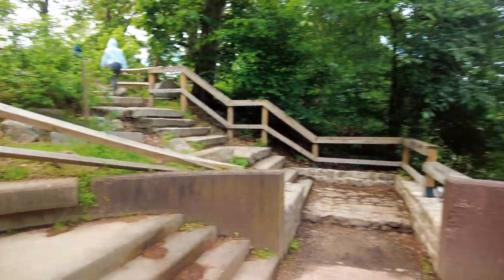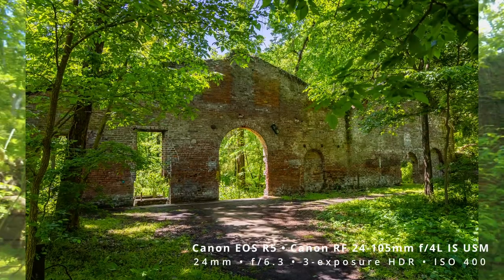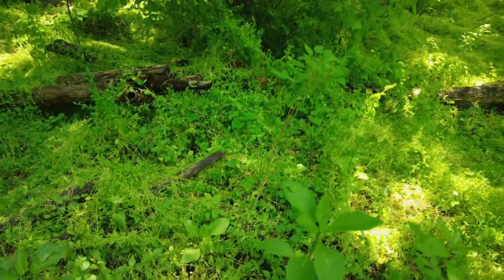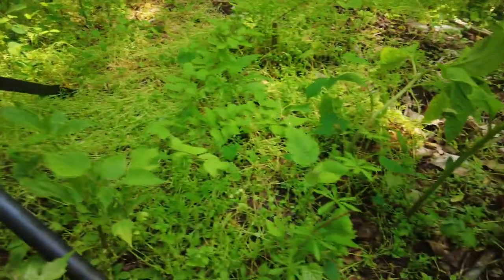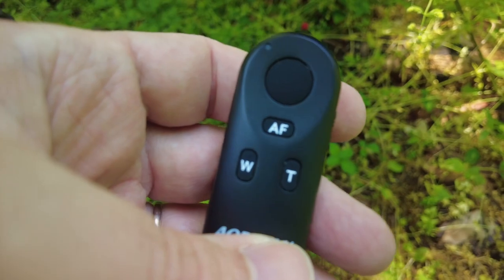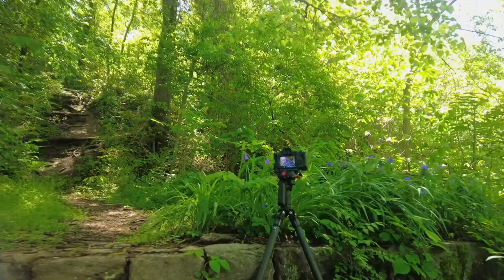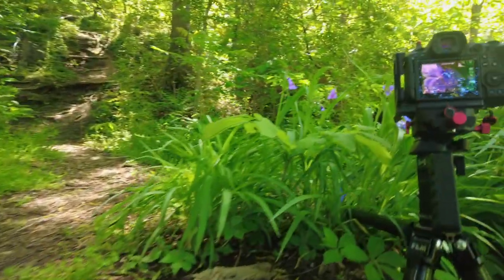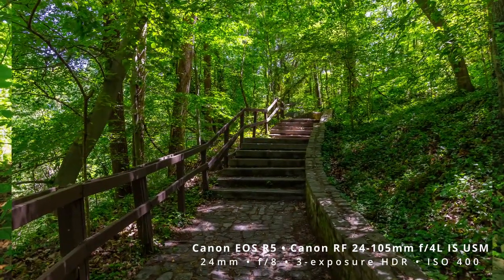Shooting Macro in the Field (Canon R5, RF 100mm Macro, Laowa 25mm Macro)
With Spring spring-ing here in Virginia, I thought I'd take some macro gear into the field to see what I could come up with out at Belle Isle in Richmond. As always, I share some photography tips and local history along the way, and show you how to use a Bluetooth remote to get sharper macro images. Come along!